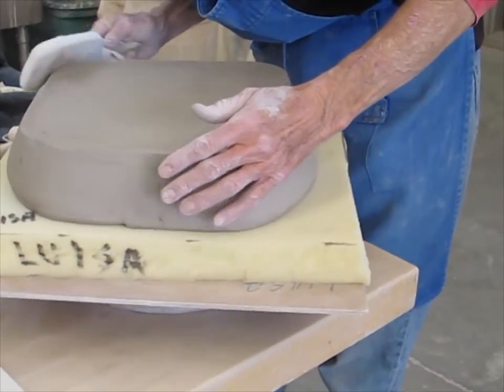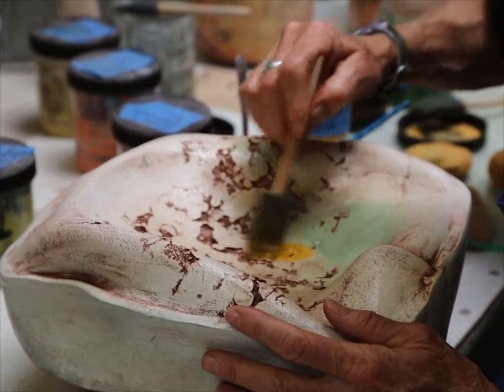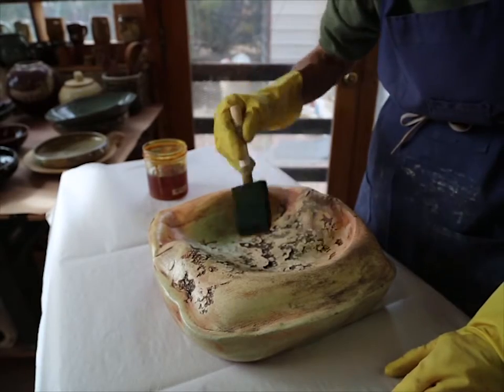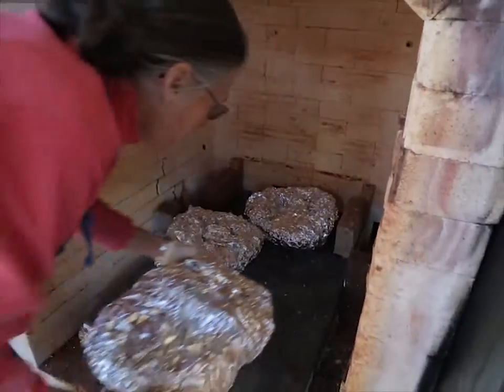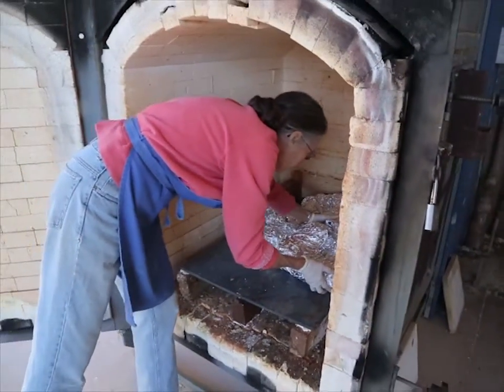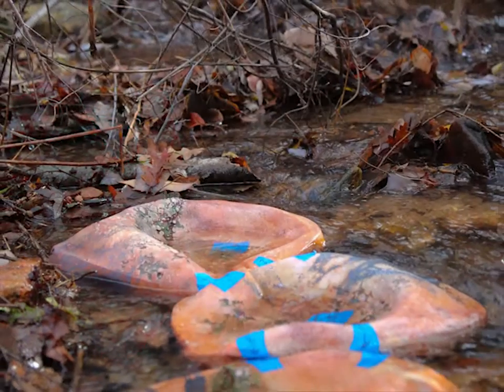Luisa Baldinger "BASIN"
Artist Luisa Baldinger creates a site specific work of art on a collector's property in Rio en Medio, New Mexico.